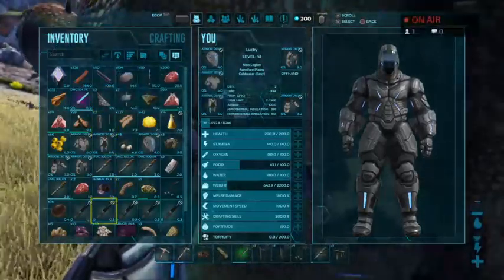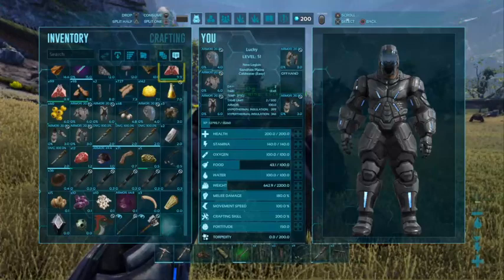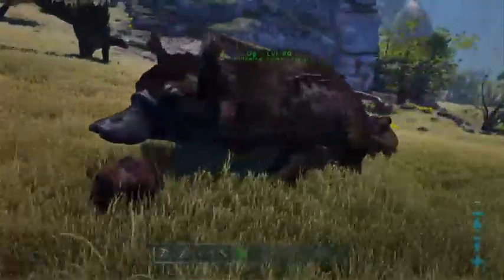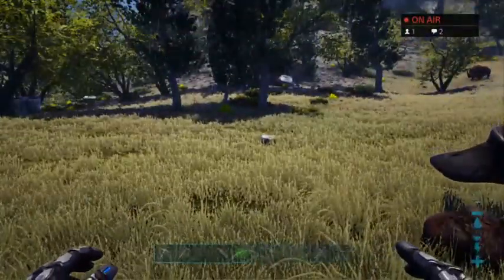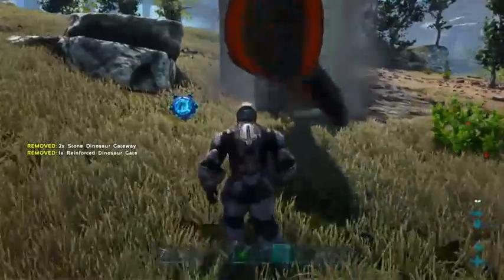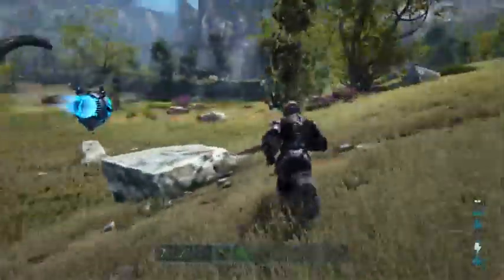The EASIEST way to tame a MAEWING!!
Im_Lucky_Soul and in this video I show you the EASIEST way to tame a MAEWING! *Without* high access to high level items!

Watch the video and learn how to do for yourself!

Or, come say hello and join Our Ark | A Community Evolved [PS4 PVE]

*all footage captured on Our Ark | A Community Evolved Gen 2.0 server*